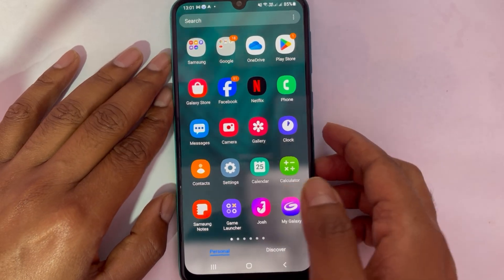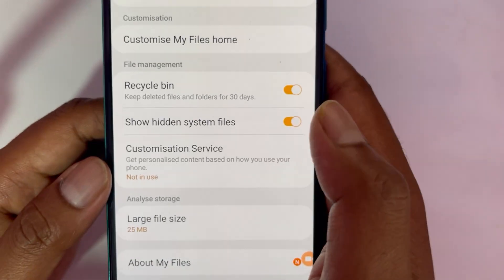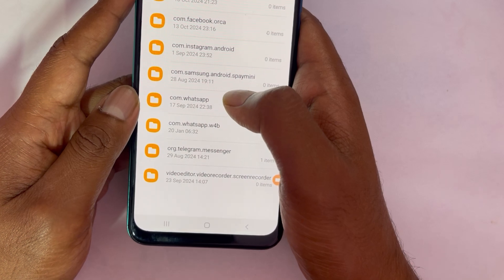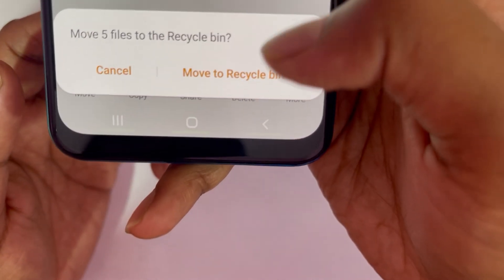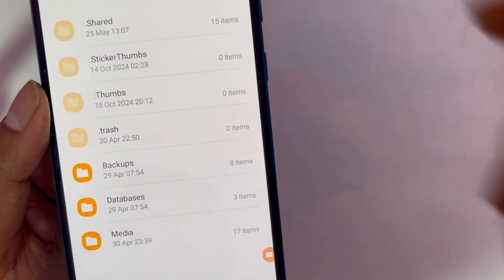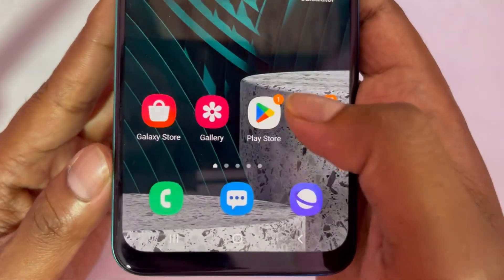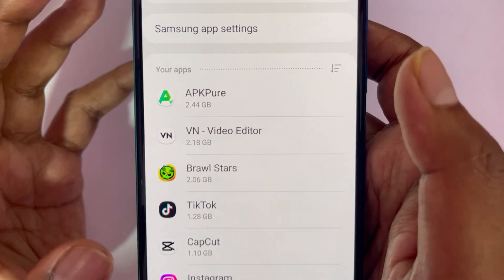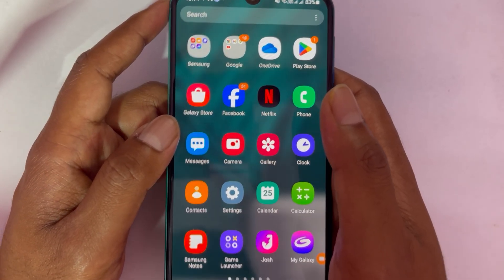Delete this HIDDEN FOLDER To Free UP a Lot of PHONE MEMORY